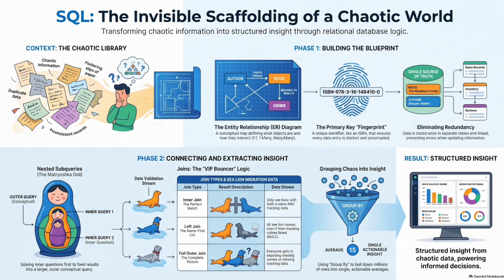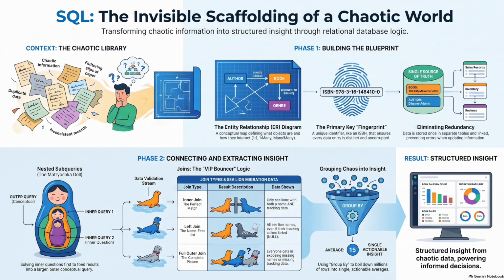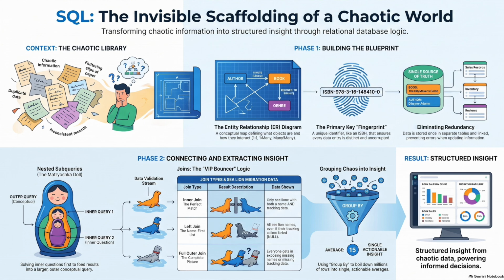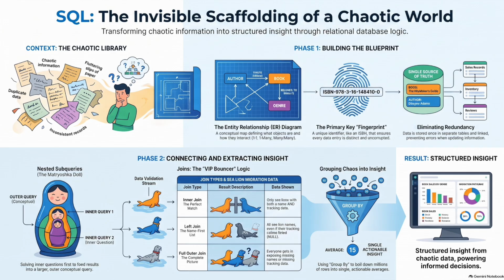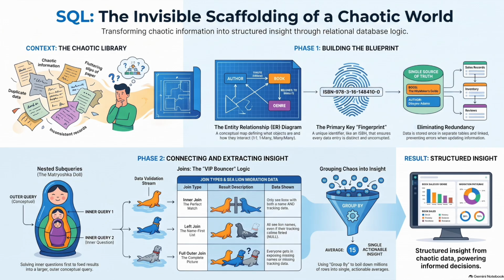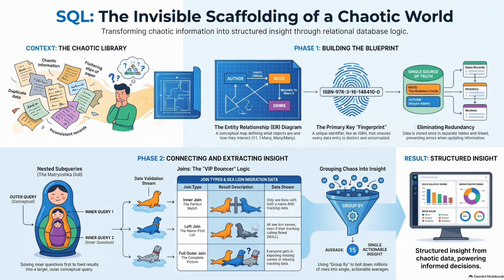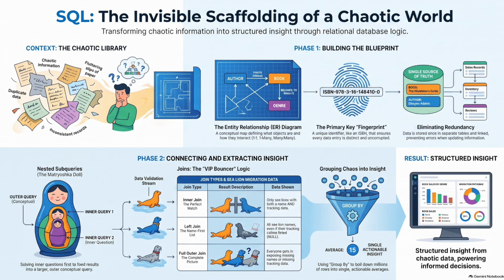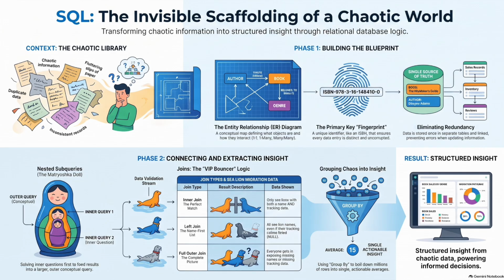ics129 podcast Lecture 1 SQL Logic from Libraries to Sea Lions